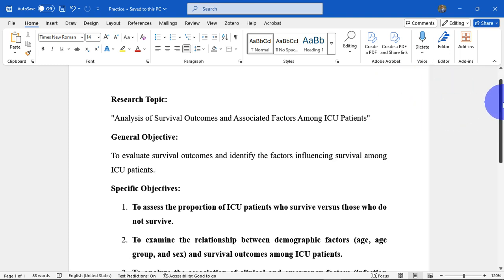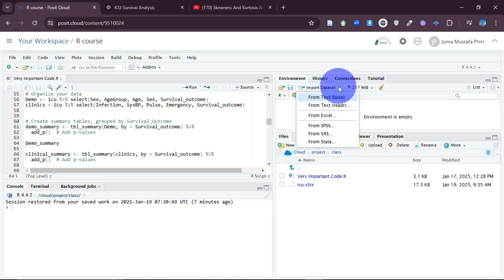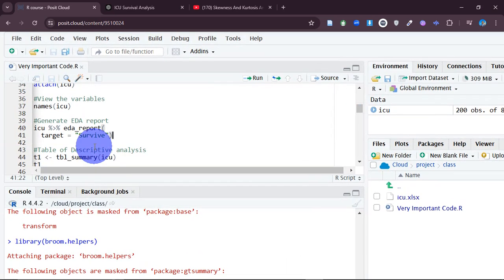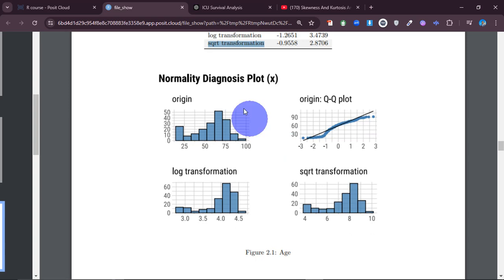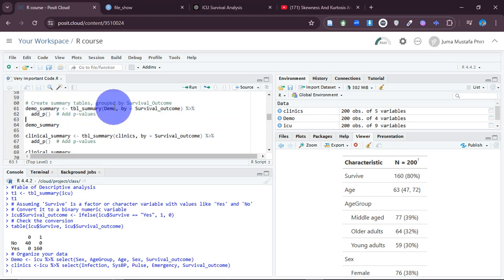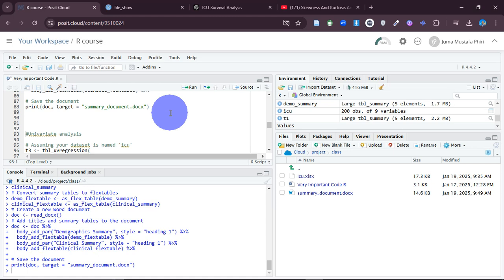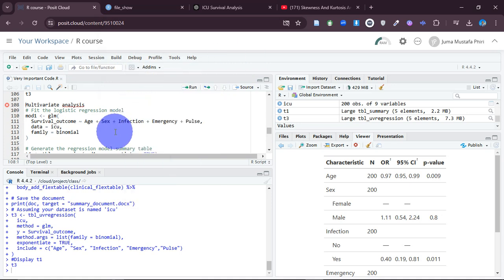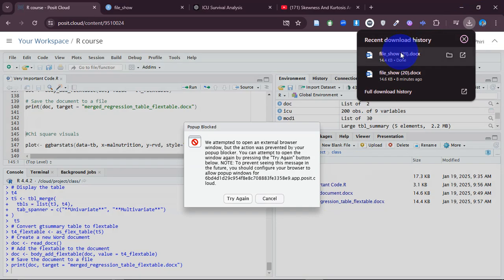Complete Data Analysis in R: EDA to Publication-Ready APA Tables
Unlock the power of R for data analysis with this step-by-step guide! Learn how to effortlessly conduct exploratory data analysis (EDA), create descriptive tables, and generate association & regression analysis tables using powerful tools like the GT package and Tidyverse. Watch as I demonstrate how to save time with one-line univariable logistic regression and merge univariable & multivariable binary logistic regression into a single publication-ready table in APA format. Perfect for learners looking to boost efficiency and professionalism in data analysis!